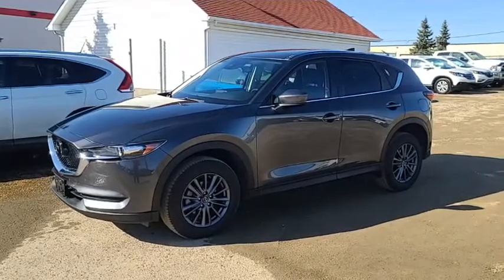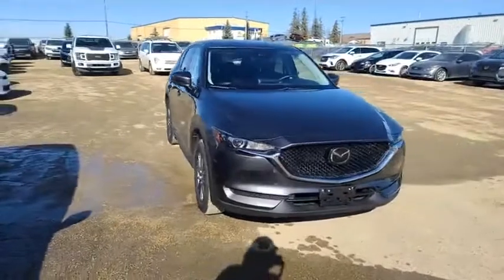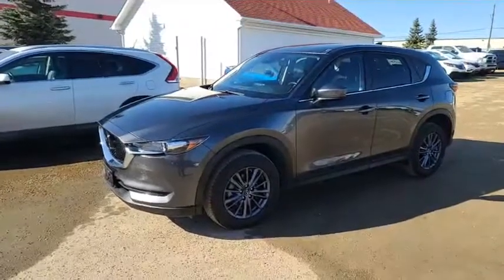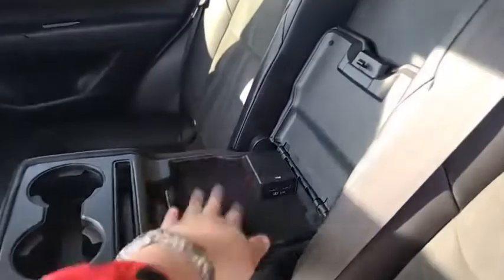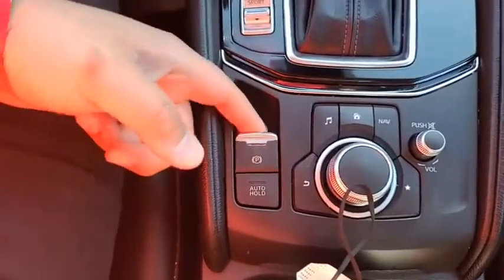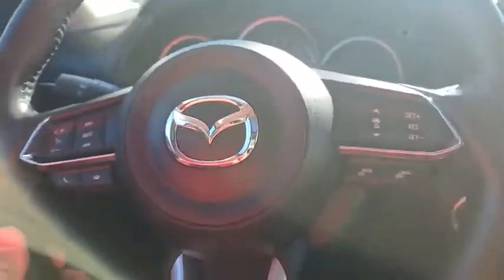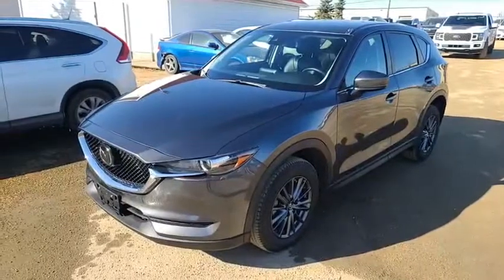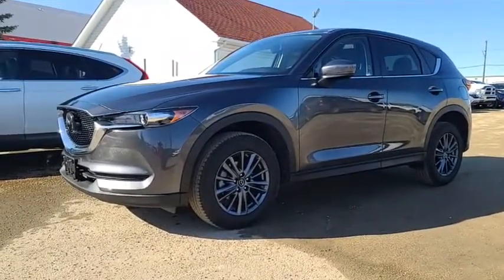The 2020 Mazda CX5 GS AWD 4 Cylinder Skyactive G Engine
Hello ! Everyone, Wellcome to my channel.The 2020 Mazda CX5 GS AWD 4 Cylinder Skyactive G Engine.